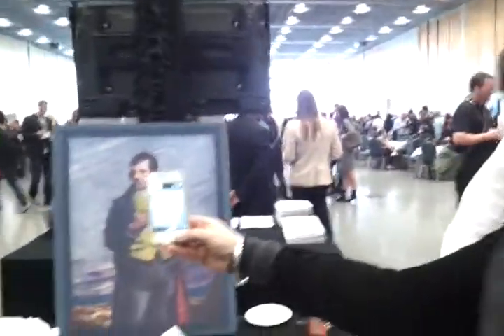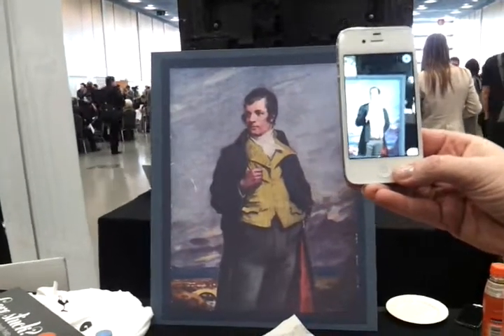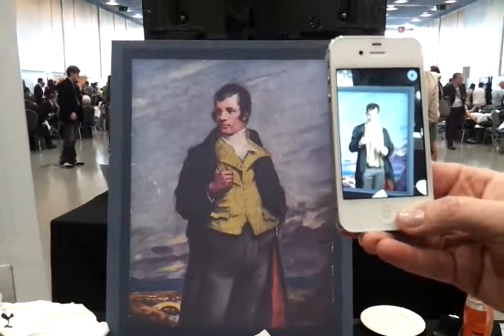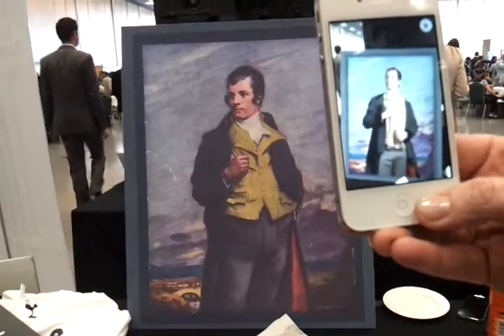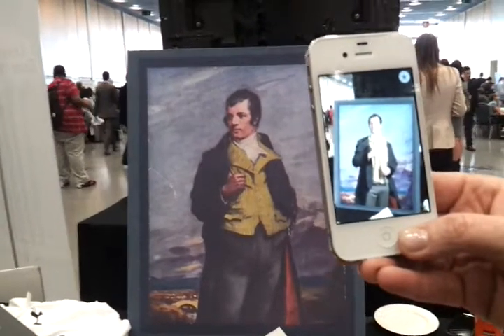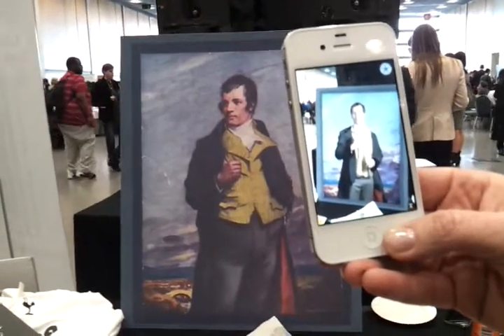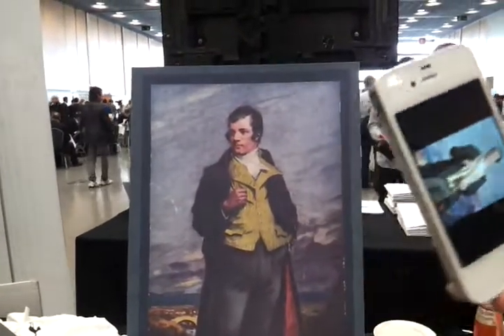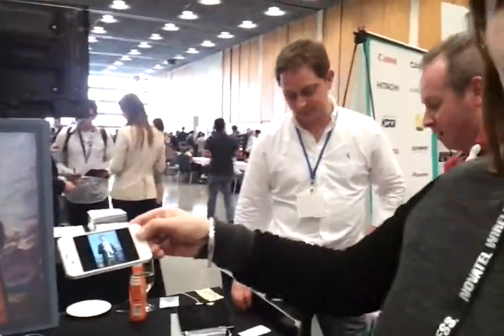Show Stopper at MWC 2012 11.mp4